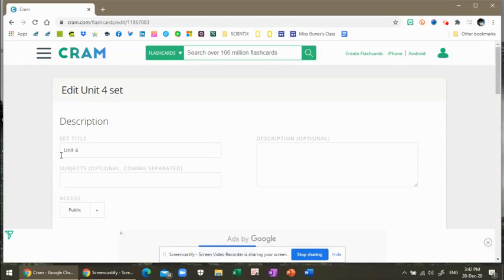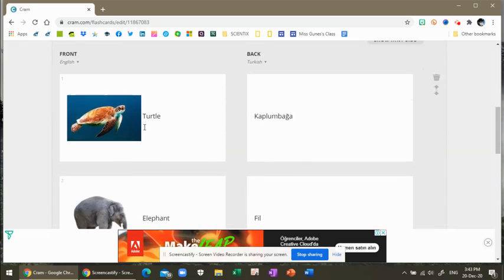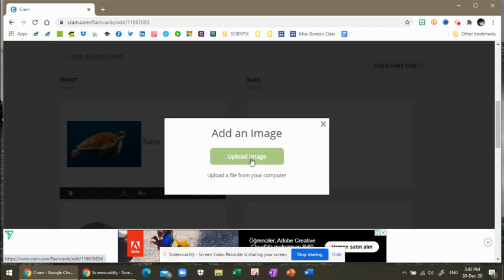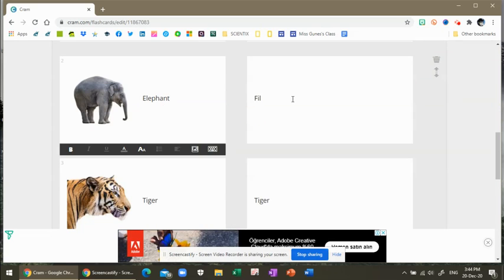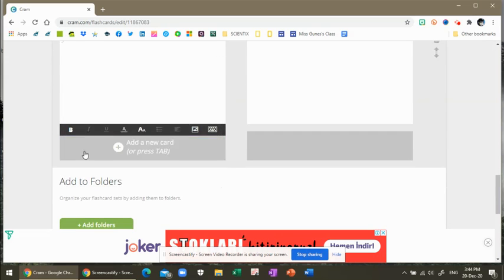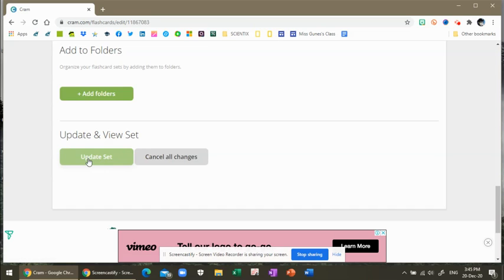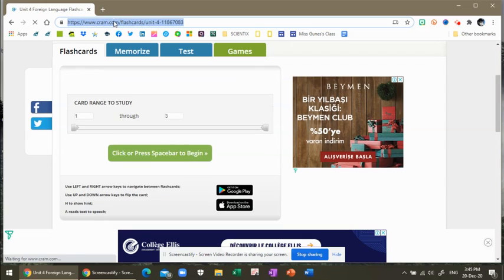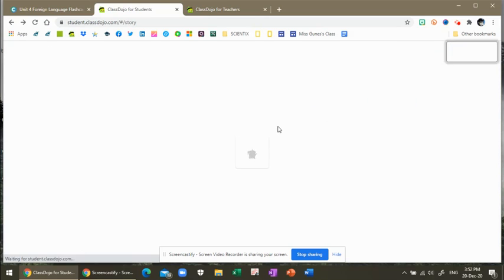How to create your dictionary on your computer?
Creating vocab with Cram on the web tutorial